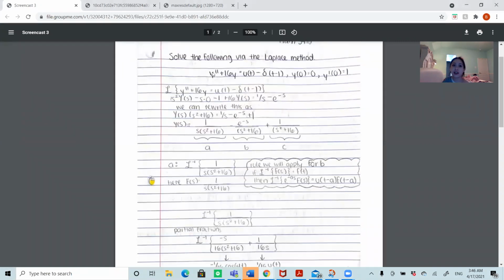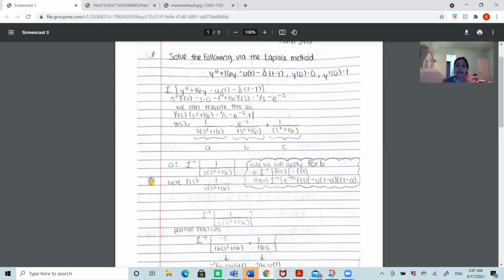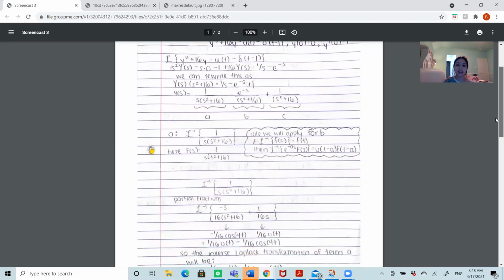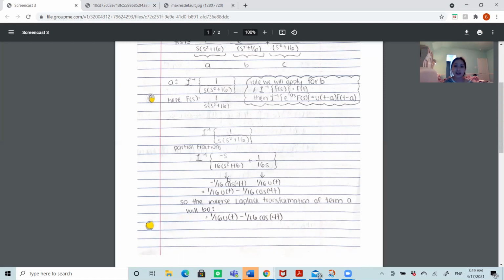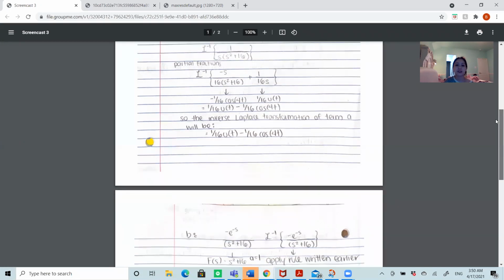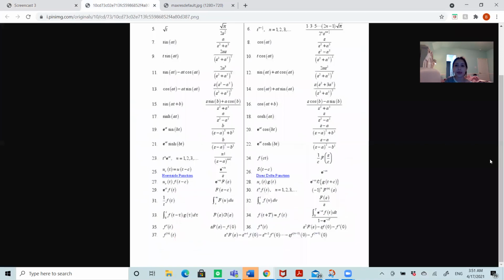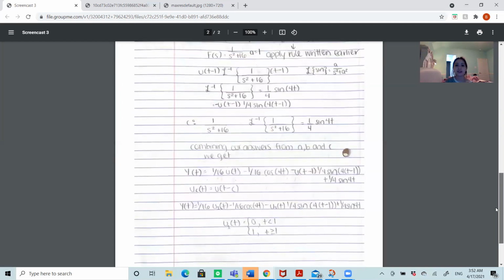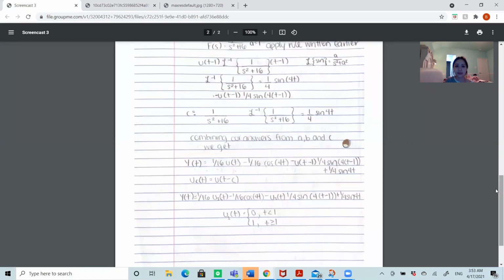solving a differential equation via the Laplace method